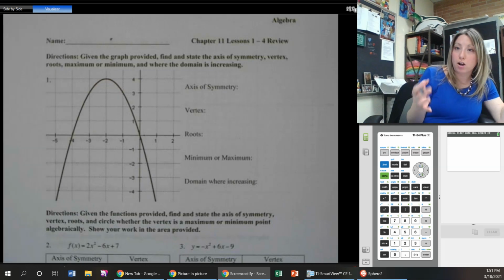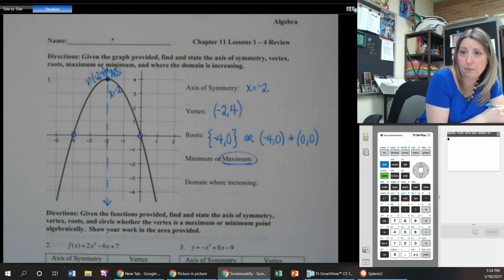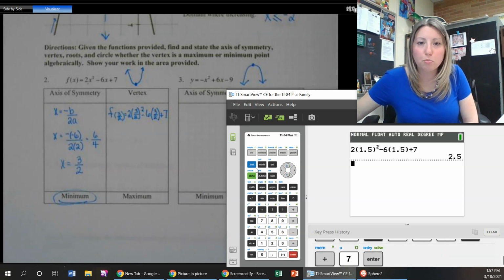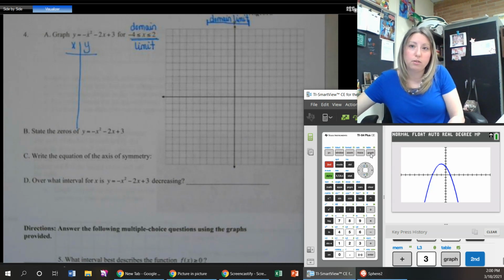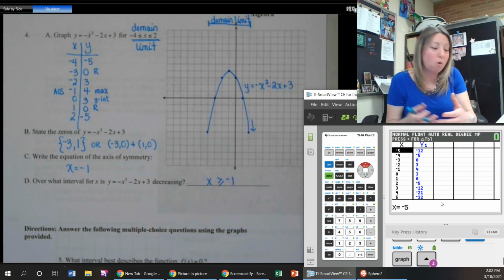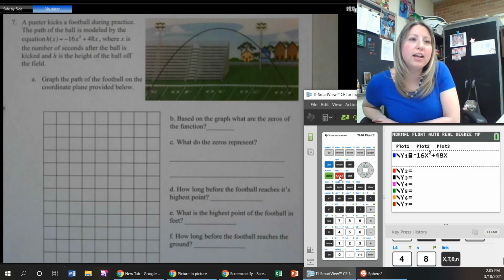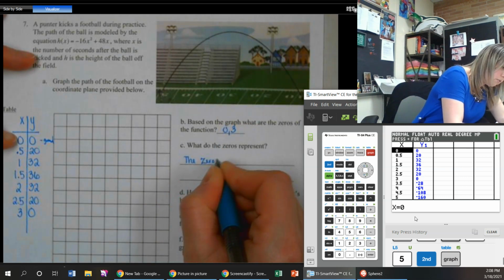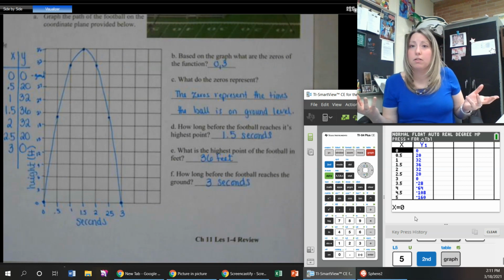A1 Ch 11 Les 1-4 Quiz Review